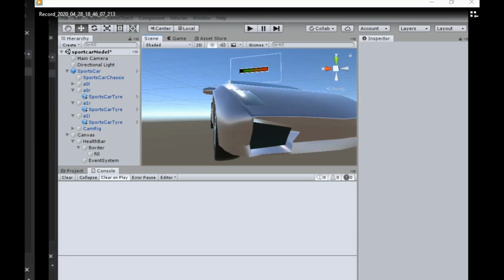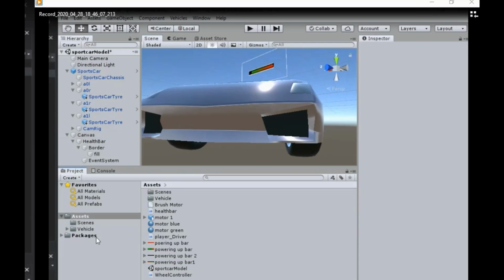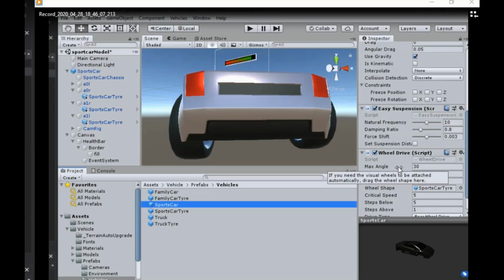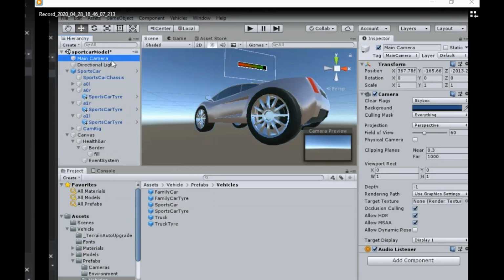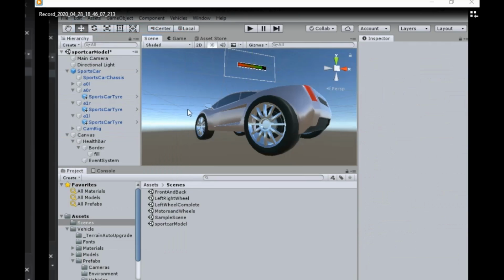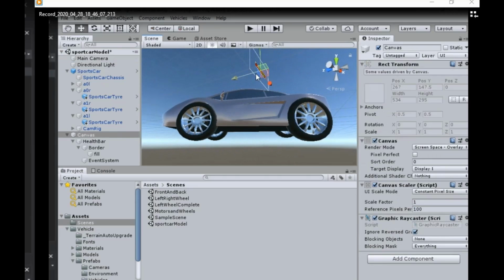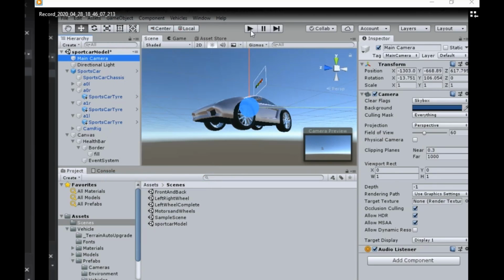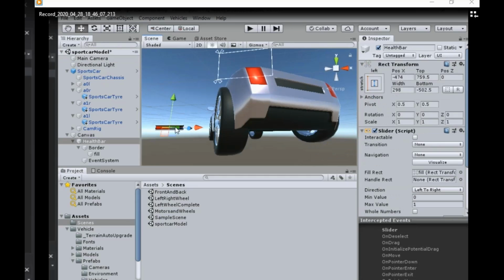Experiment 8: Wheels and Car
Continues experiment